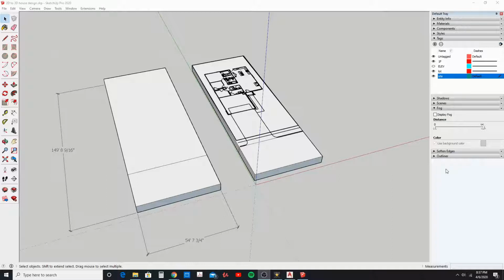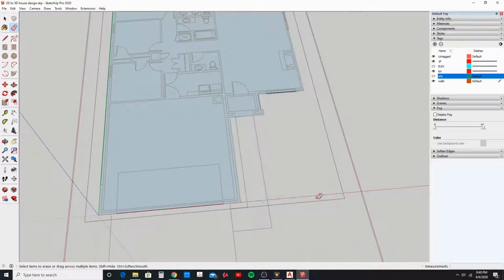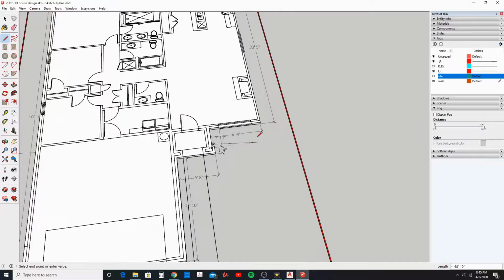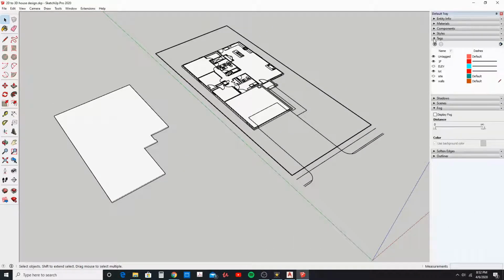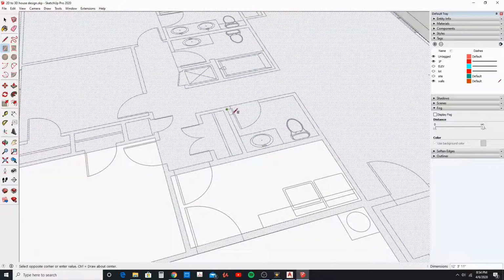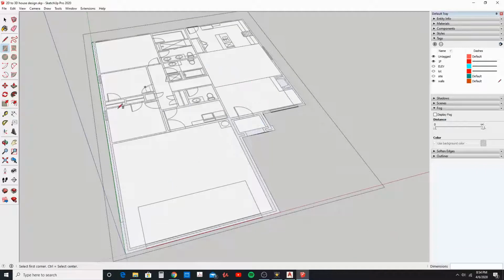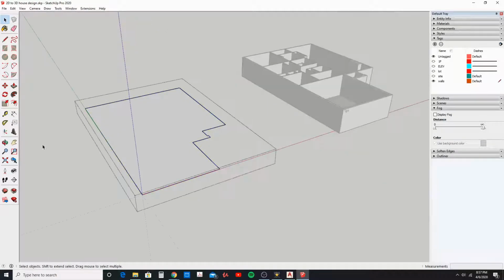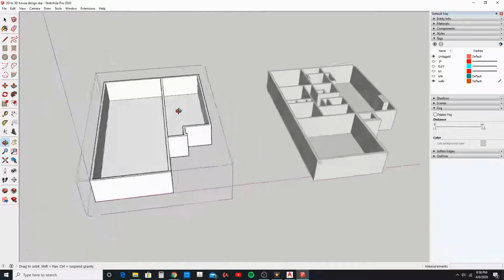003 Creating Walls